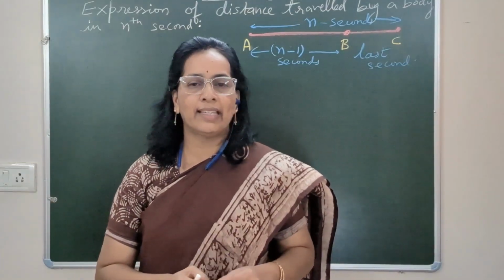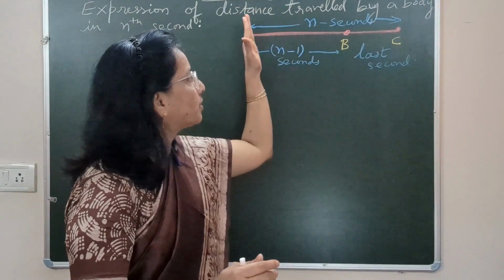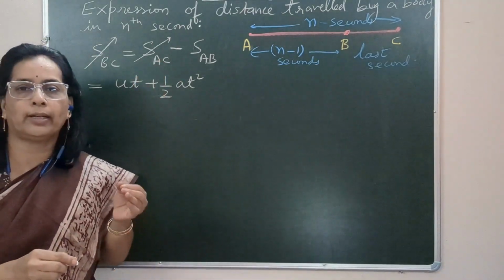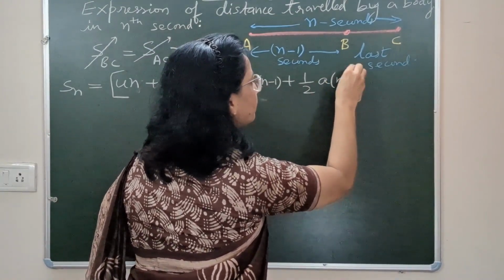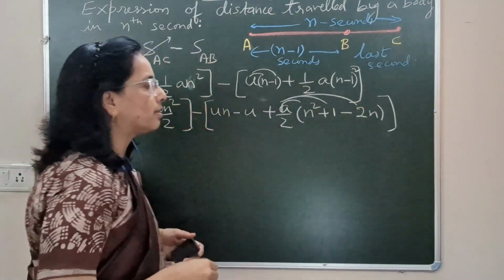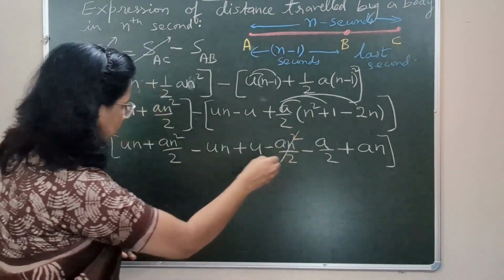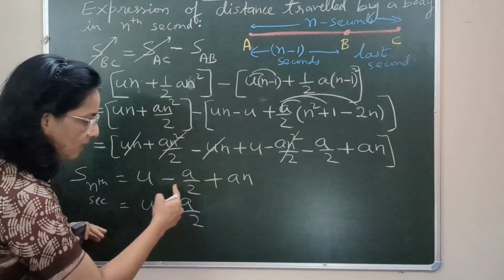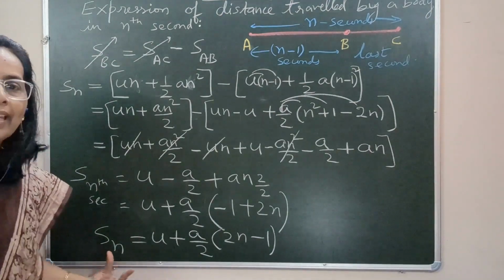Derivation of "Distance travelled by a body in the n-th second" I pearsoniitfoundation class 9.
Derivation of distance travelled by a body in n-th second using the second equation of motion for uniformly accelarated bodies.